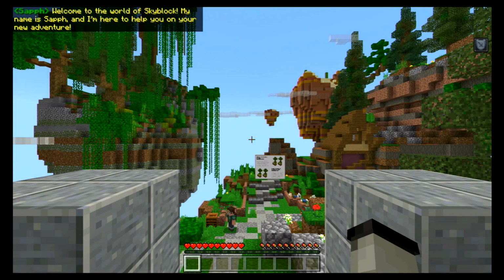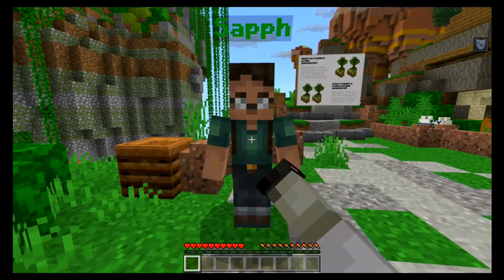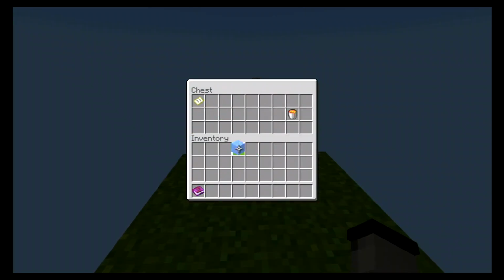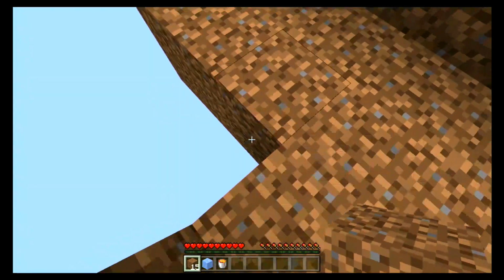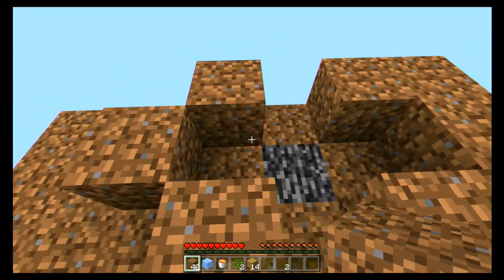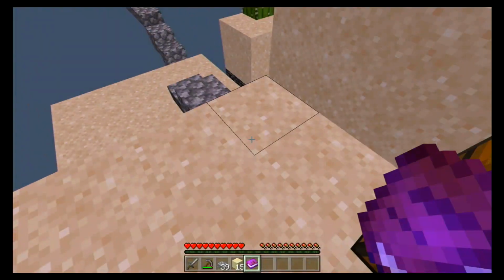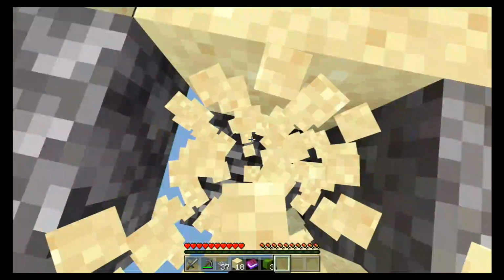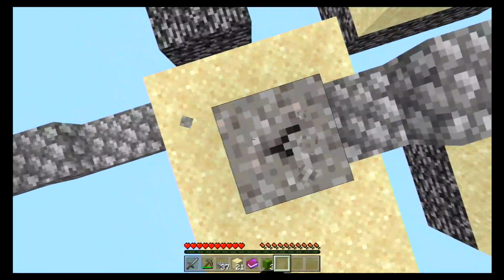Original Skyblock episode 1 ( Minecraft Bedrock )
Skyblock